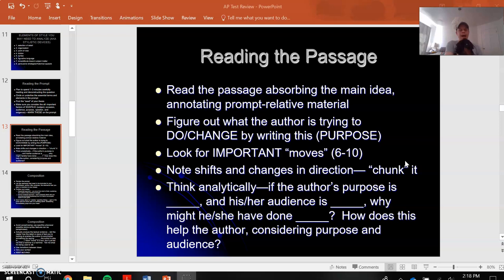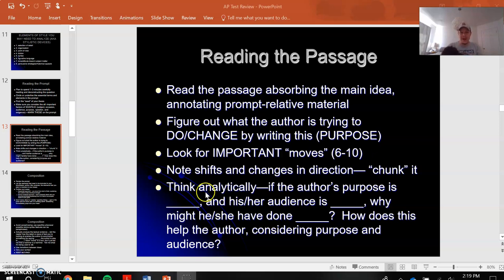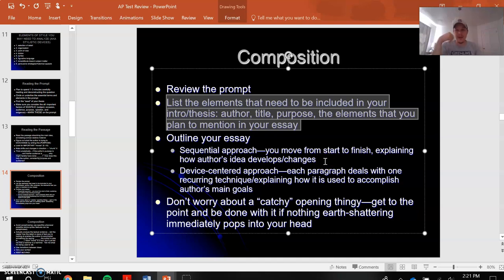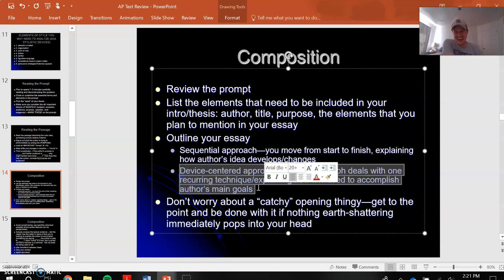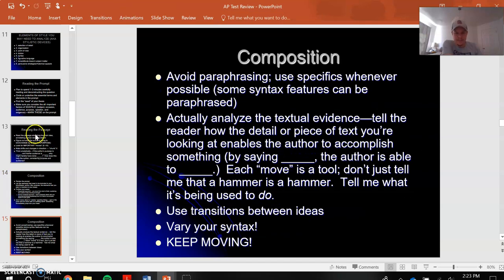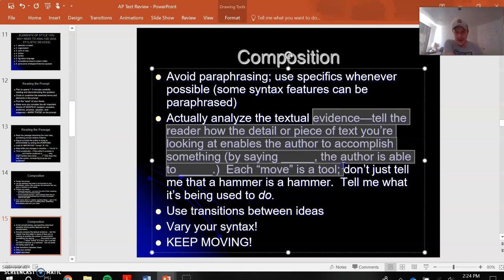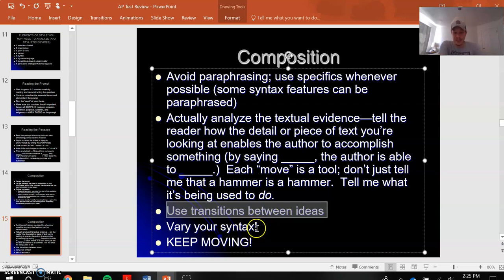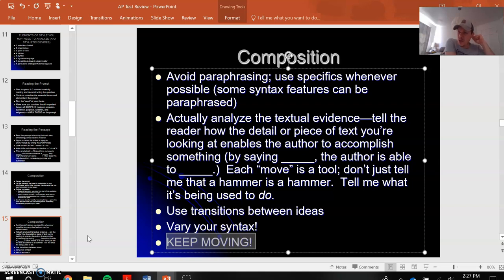RA Review Part II